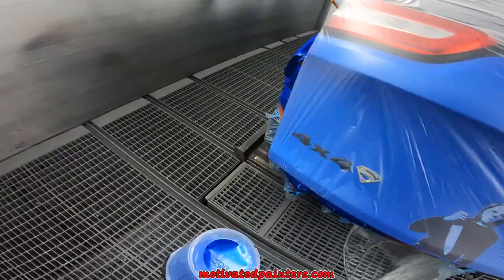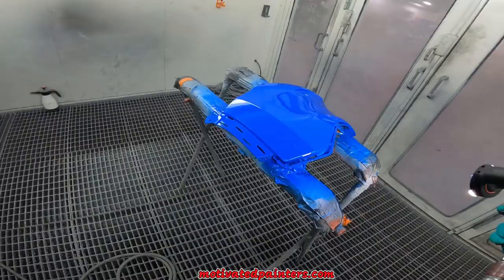Painting with Gabriel #1